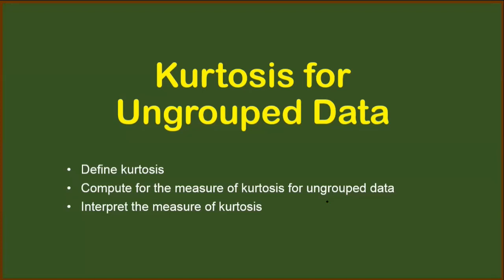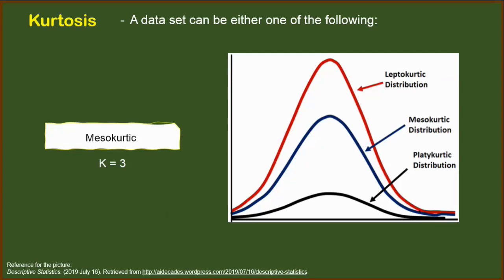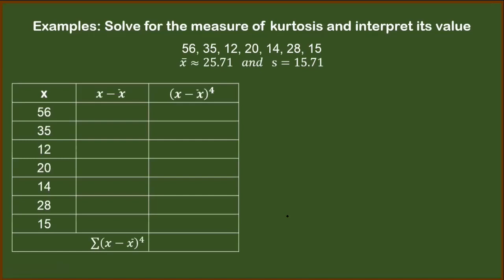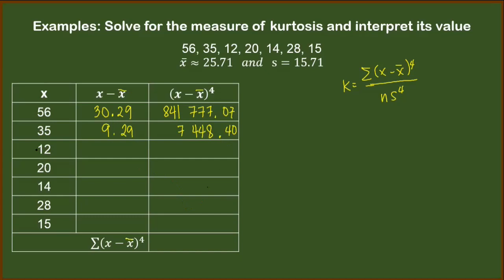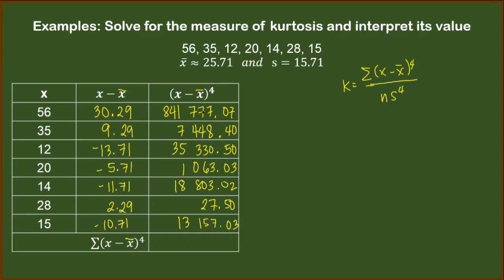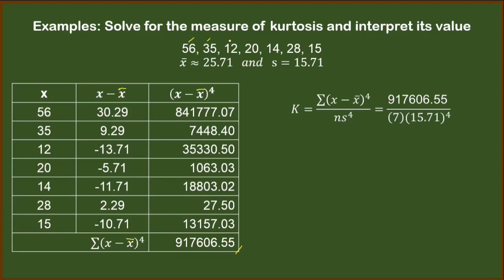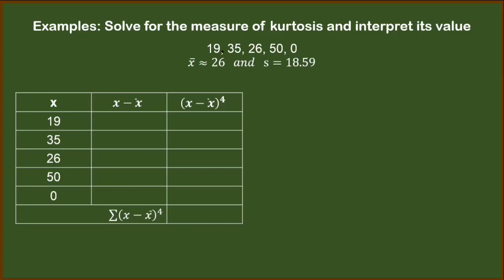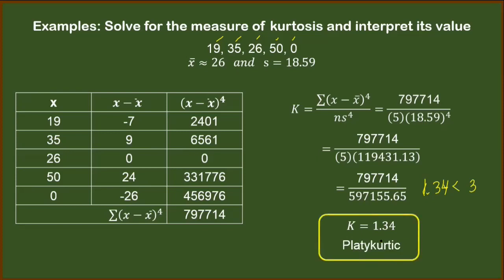Kurtosis for Ungrouped Data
Let's talk about kurtosis for ungrouped data.